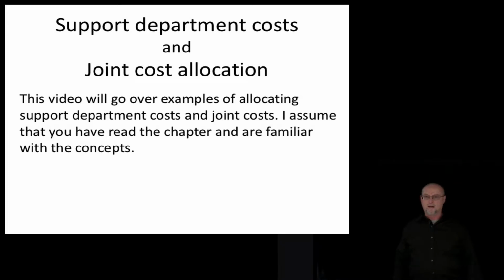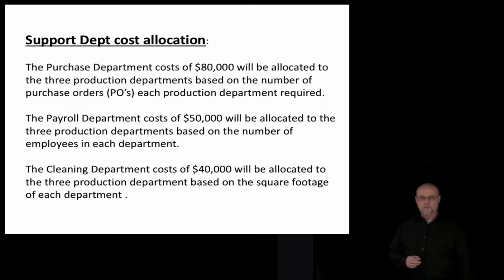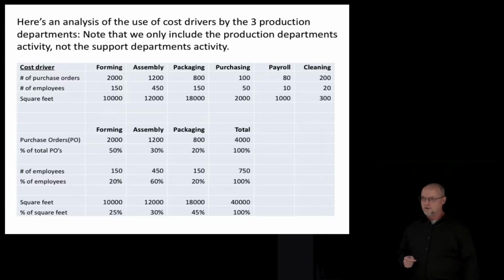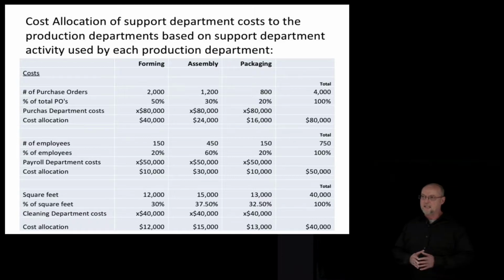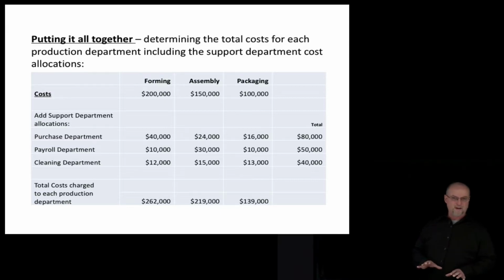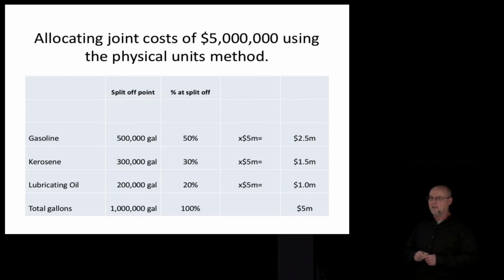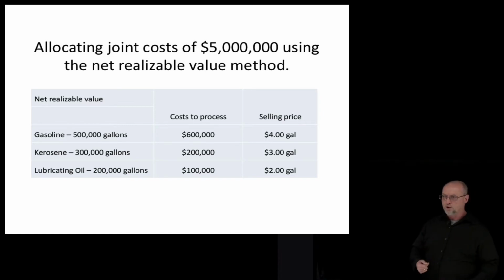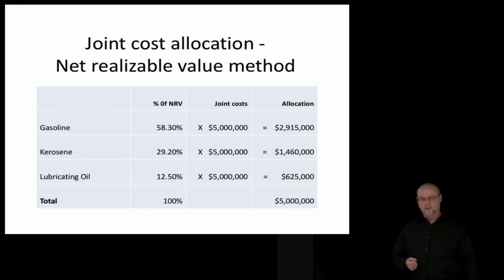Support Department and Joint Cost Allocations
Rob Smolin demonstrates examples of allocating support department costs and joint costs for students of Financial Accounting.